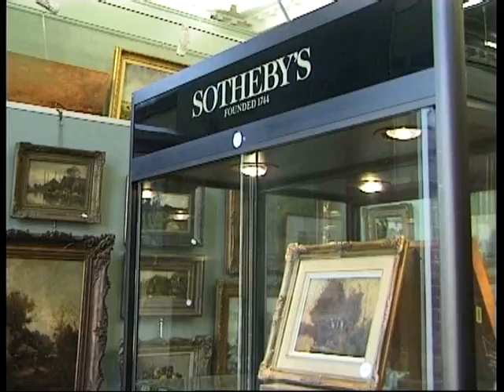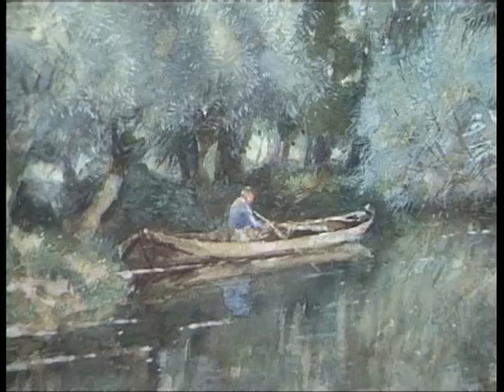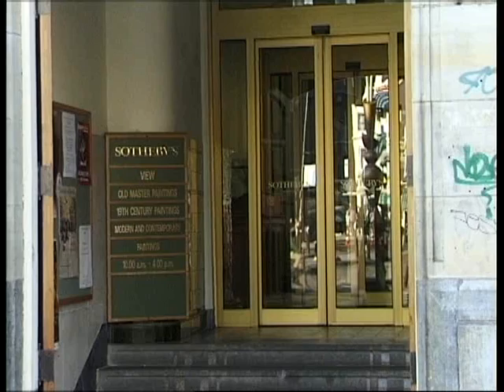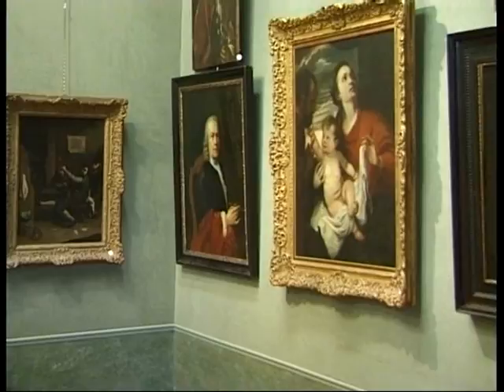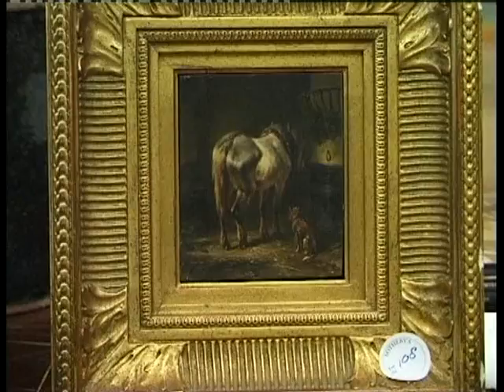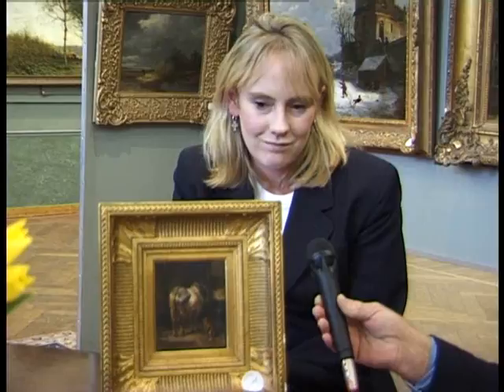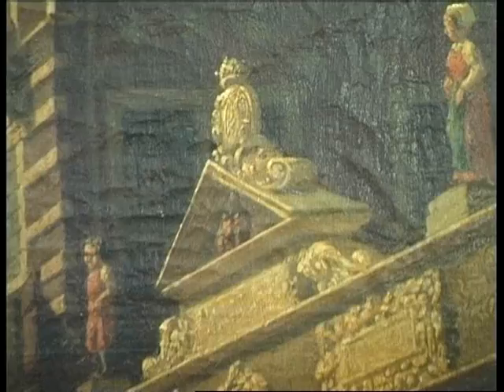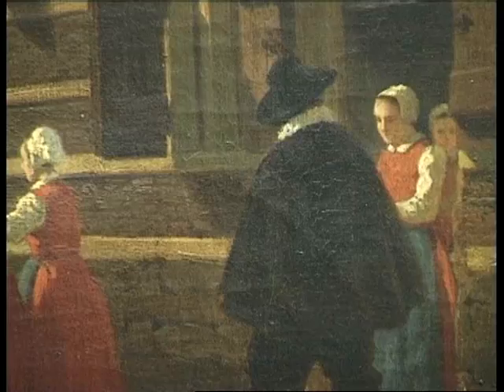Sotheby's Amsterdam fine art auction 1999, with Helen van der Veen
Sotheby's Amsterdam art auction overview by Helen van der Veen, aired in March 1999 on Aspect Art, an art program for Kleurnet Television Amsterdam, 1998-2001, interviews and edit by David Heine and son, production by Luc Sala.